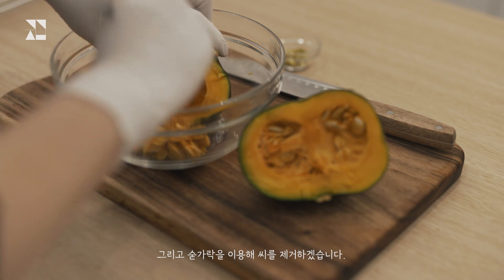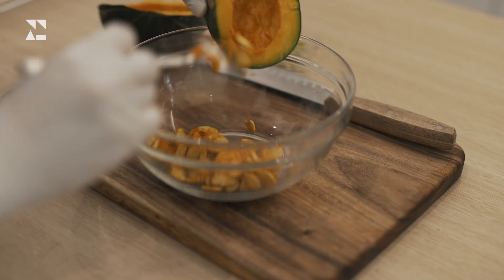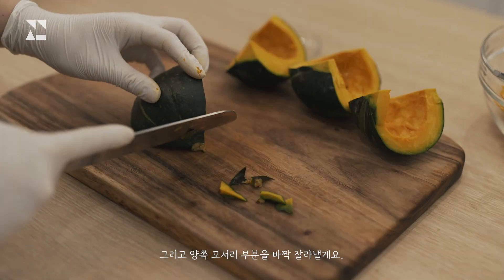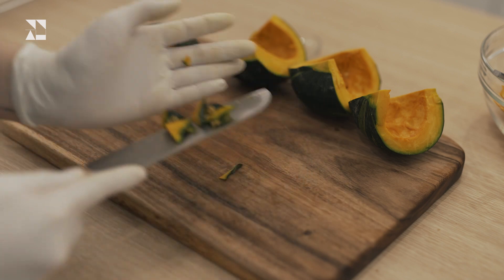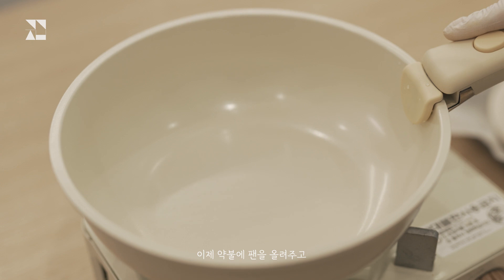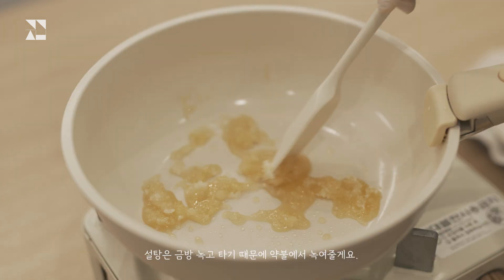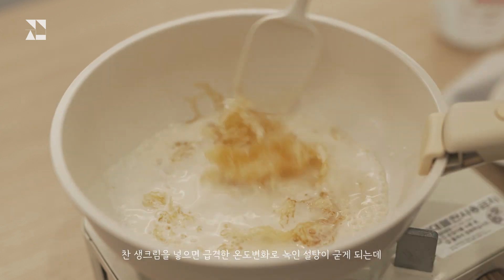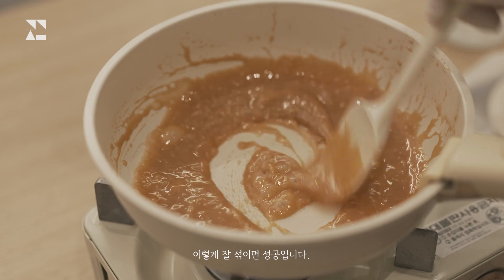[ENG SUB] Roasted Sweet Pumpkin with Handmade Caramel & Fried Nuts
Ingredients:
※ For one person or two people
· 1 Sweet Pumpkin
· 100g of Nut Mix
· 5T of Sugar
· Pistachio
· 75mL of Fresh Cream